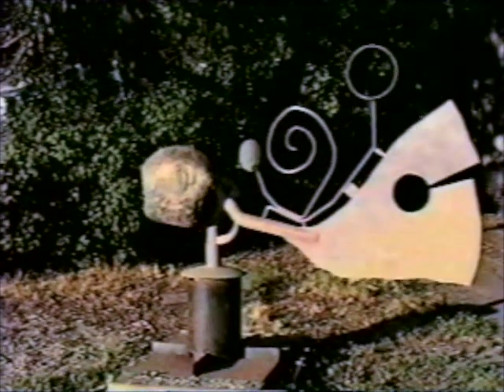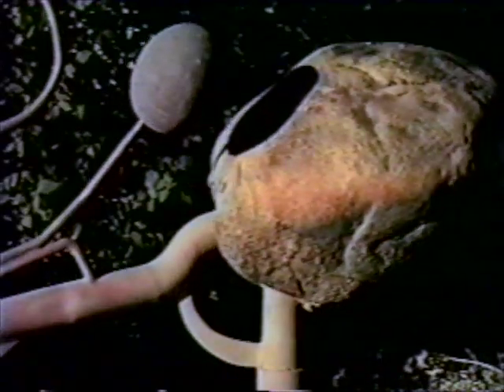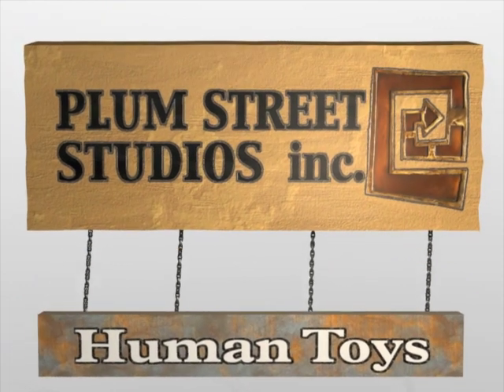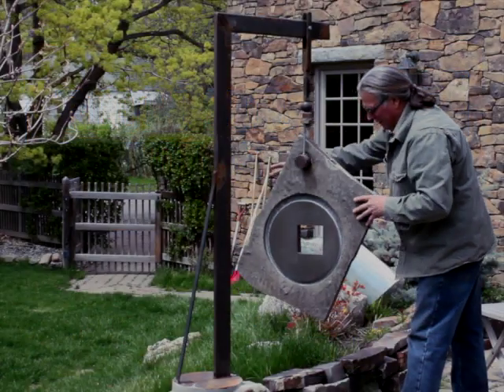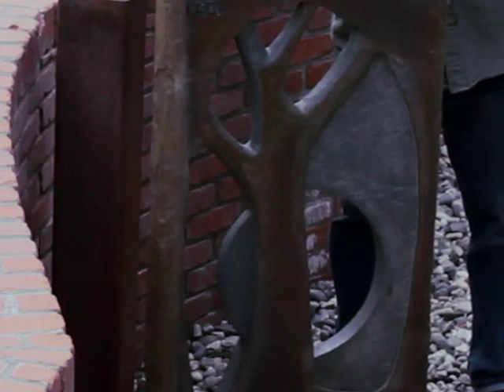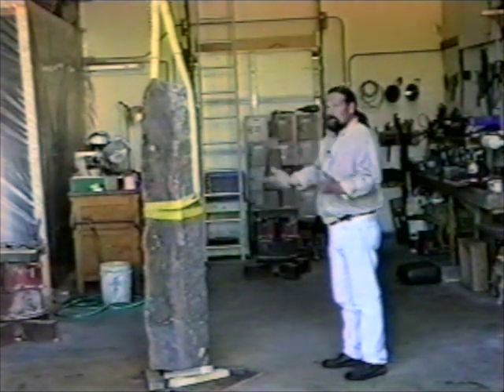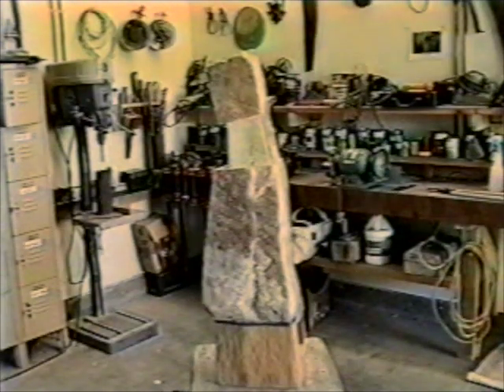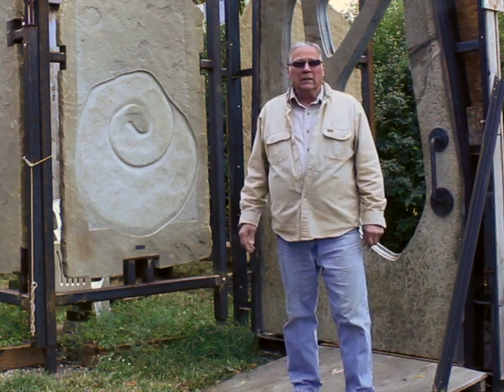Wind Vanes and Other Mobiles